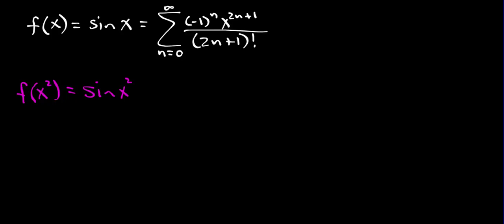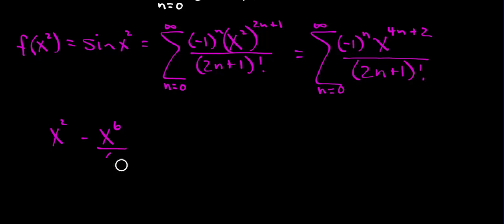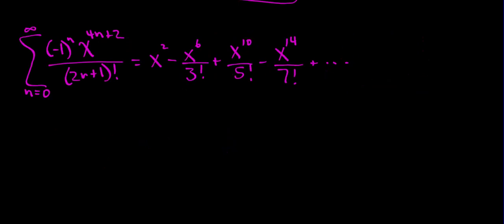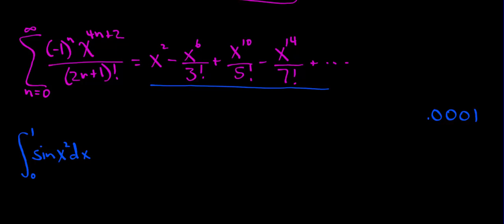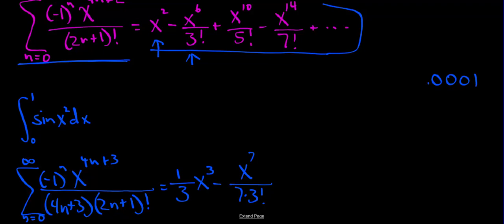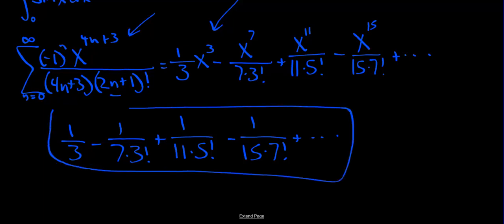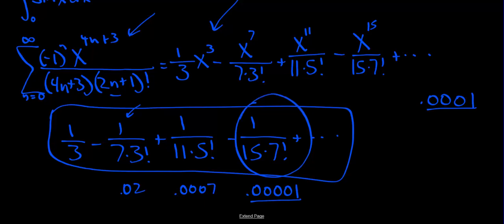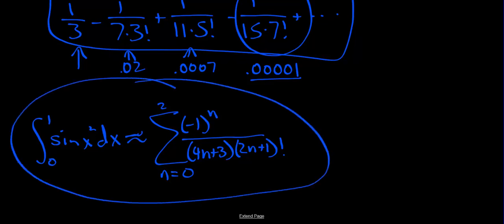Maclaurin Series Integration of sine x squared